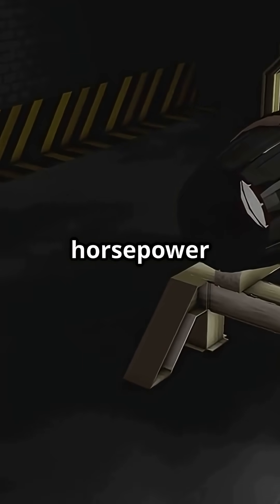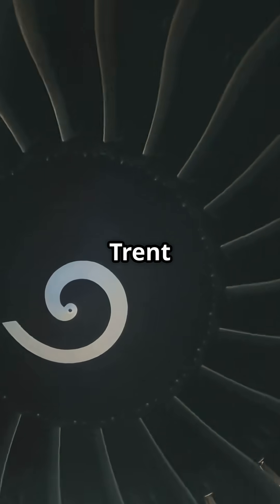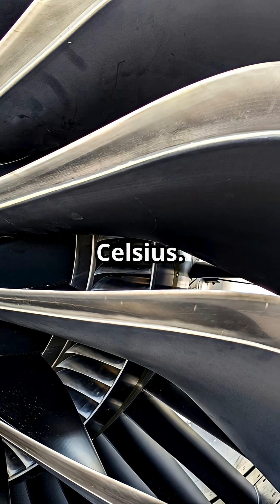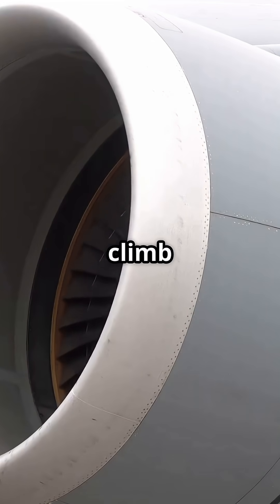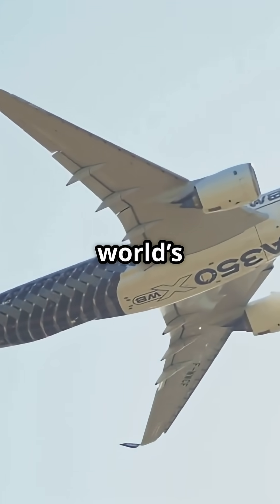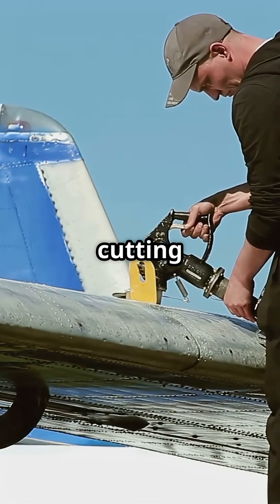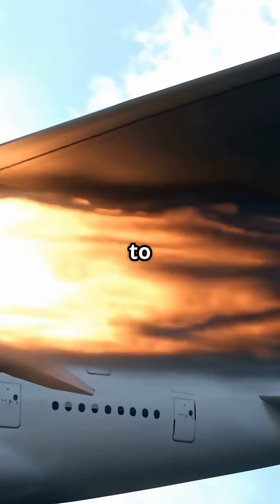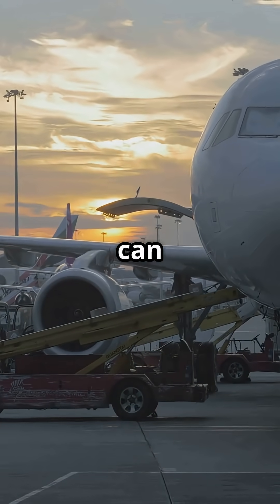Trent XWB: The Jet Engine Powering the World’s Most Efficient Long-Haul Aircraft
The Airbus A350’s Trent XWB engine is a fuel-burn killer. 🔥 With a bypass ratio near 10:1 and dispatch reliability over 99.9%, it’s the most efficient long-haul powerplant flying today.